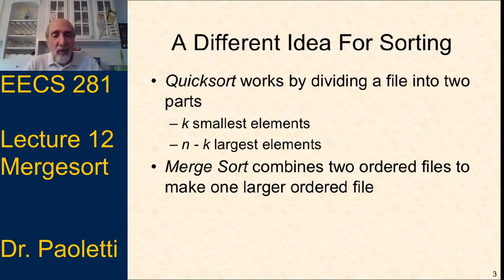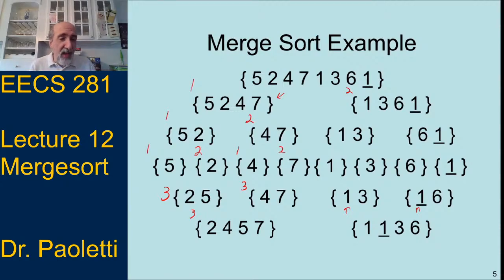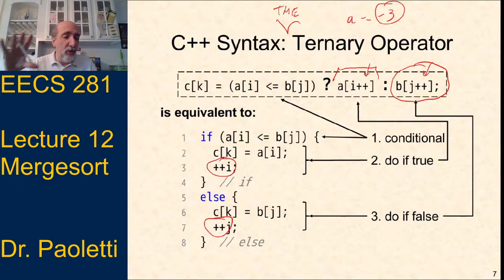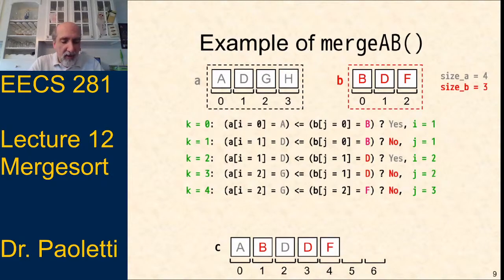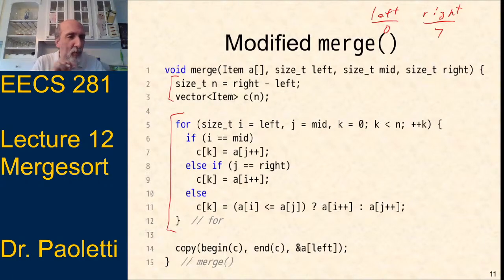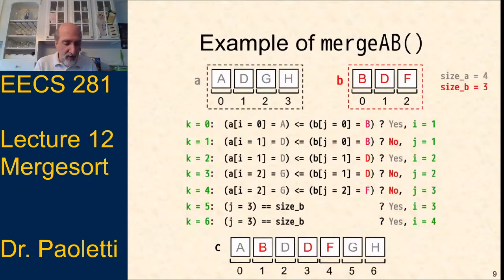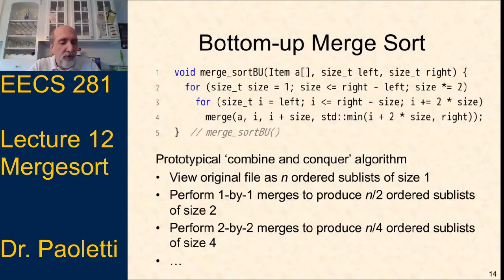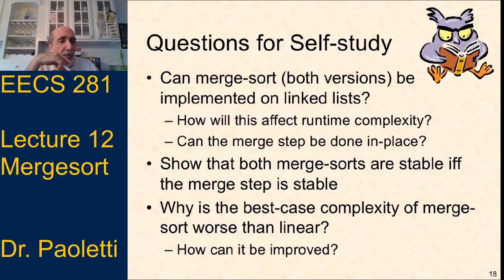EECS 281: S21 Lecture 12 - Mergesort